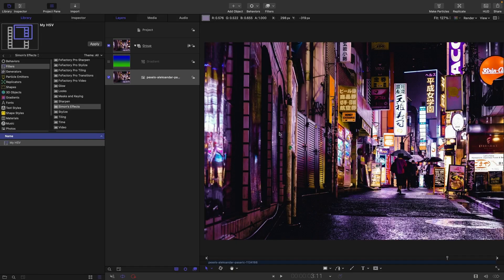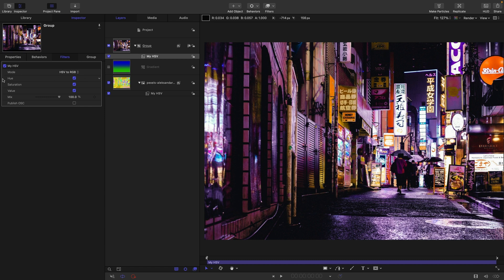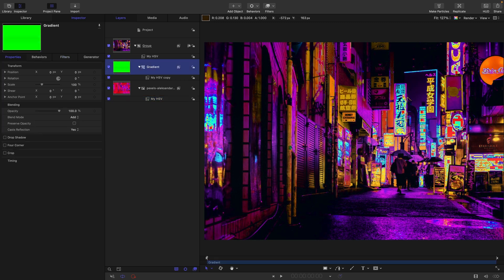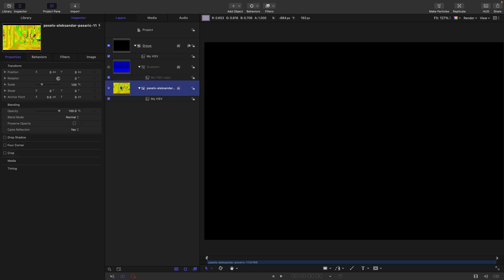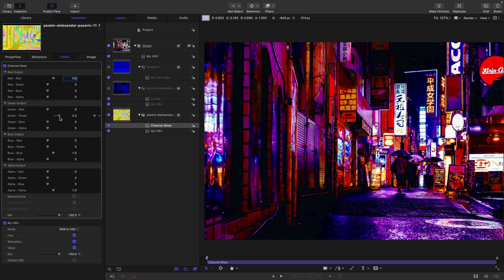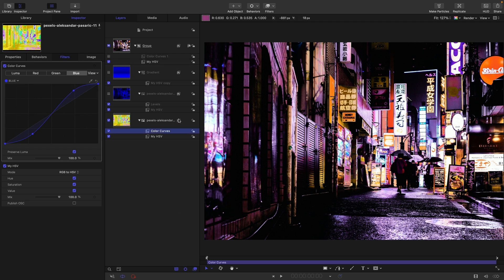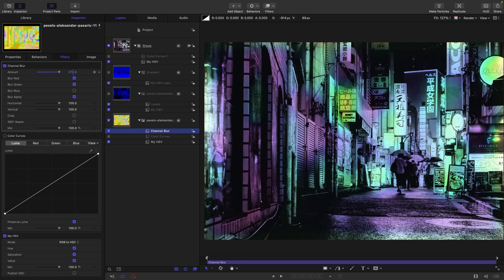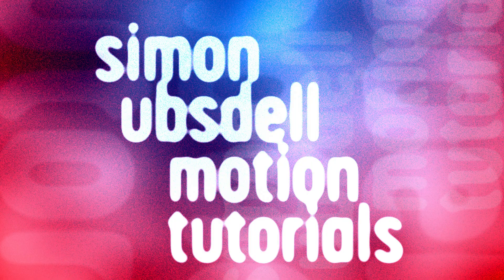Enter a Hidden Dimension of Colour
In which we dig deep into the many powerful possibilities opened up by the HSV colour space.